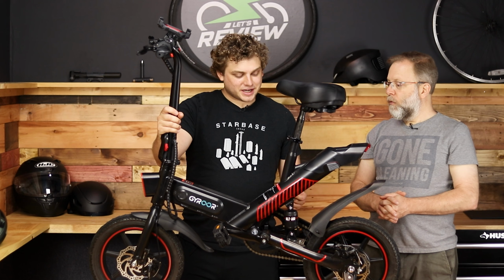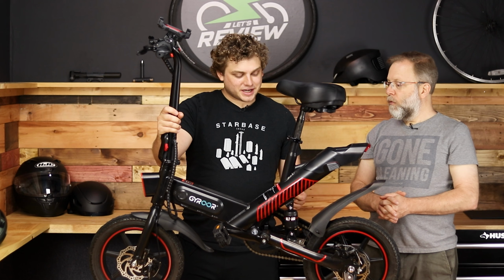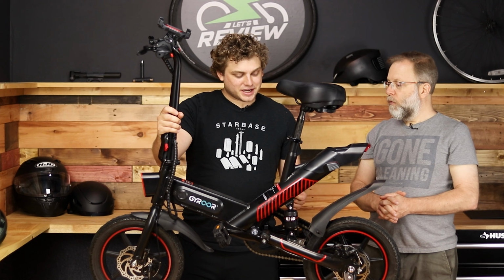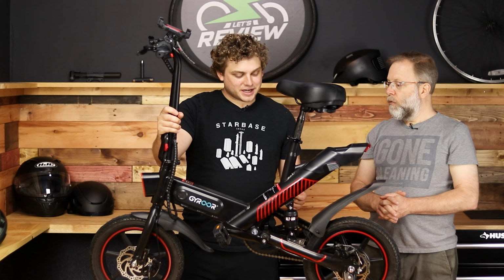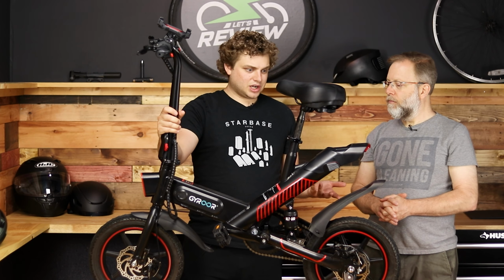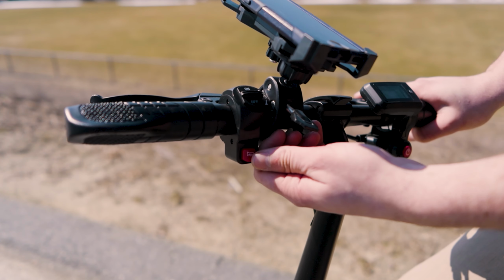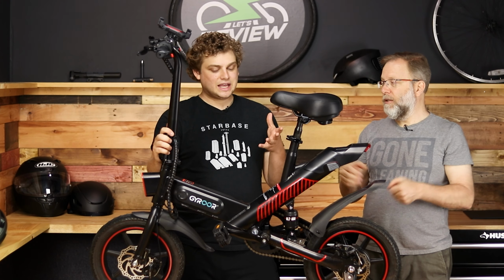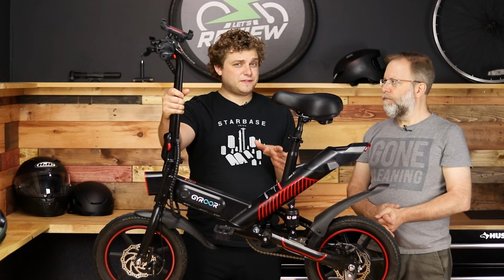Gyroor C3 Folding E-Bike Review | Actual E-Bike or Just a Toy?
You can find the Gyroor C3 Folding E-Bike here!